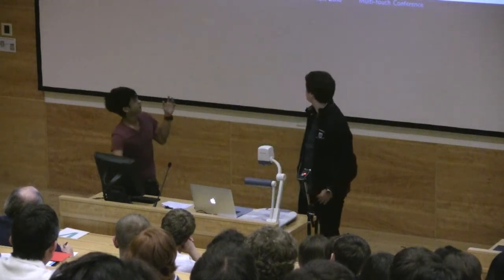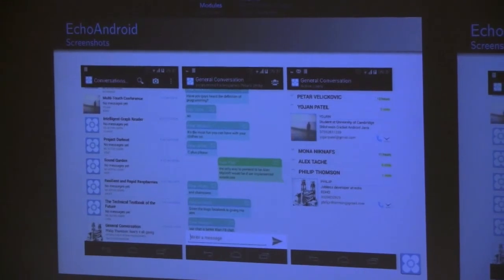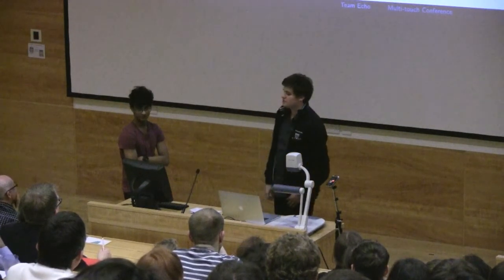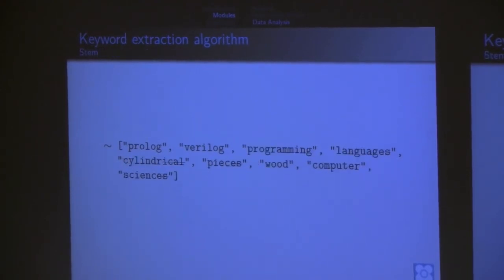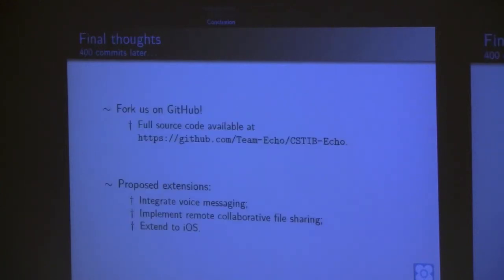Design Projects 2014 - Group Echo - Multi-Touch Conference